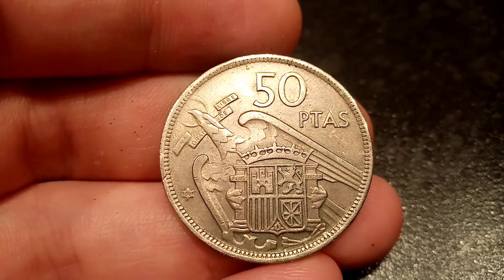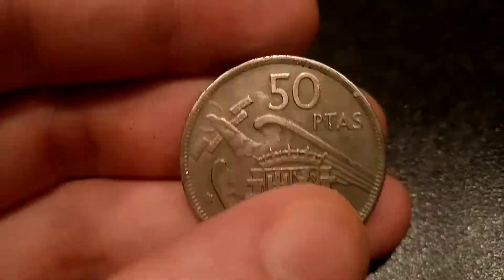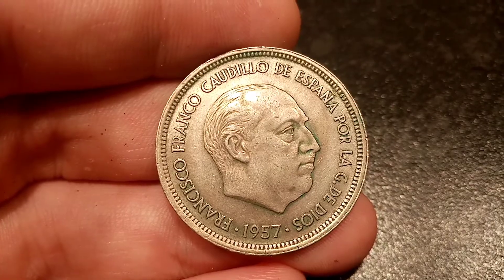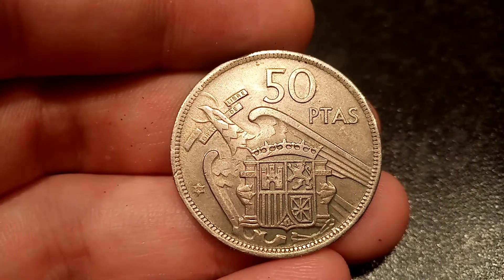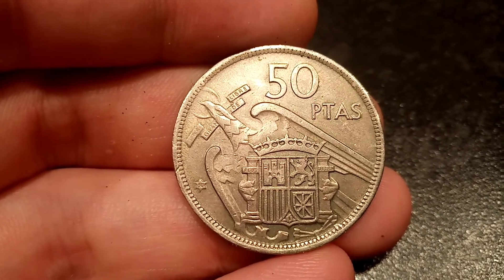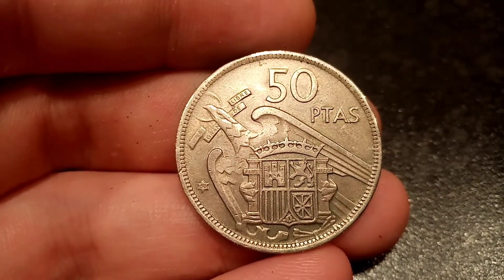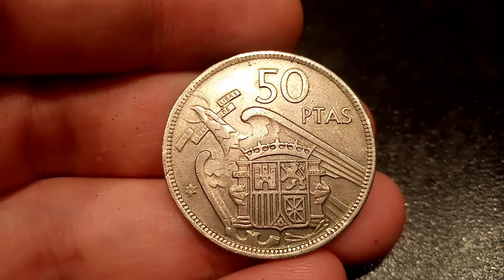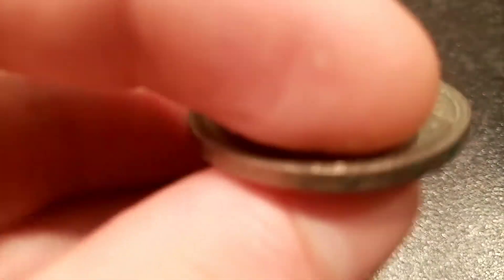SPAIN 1960 50 Peseta Coin VALUE - Fransico Franco 1957 50 PTAS Coin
SPAIN 1960 50 Peseta Coin VALUE - Fransico Franco 1957 50 PTAS Coin. SPAINISH coins worth money? ESPANA 1957 50 PTAS Coin TRUE VALUE + MINTAGE FIGURES.